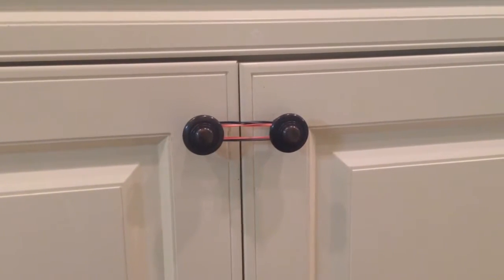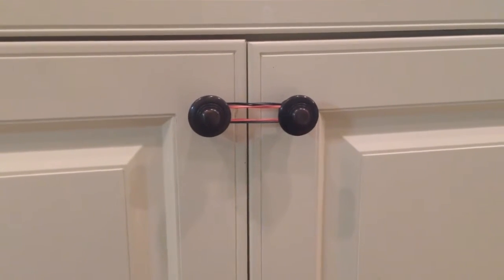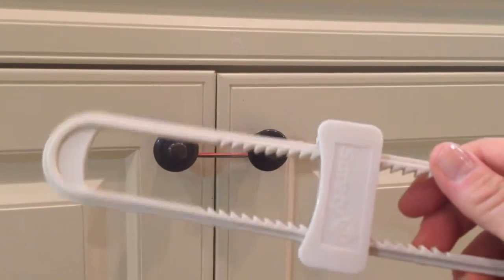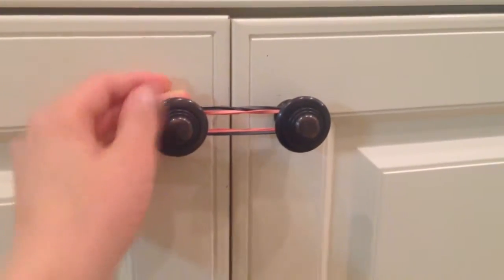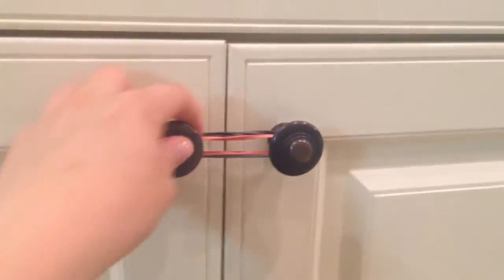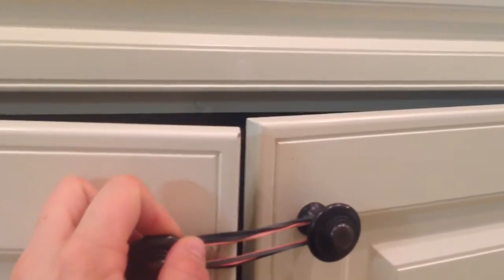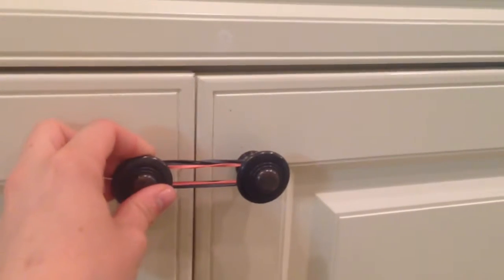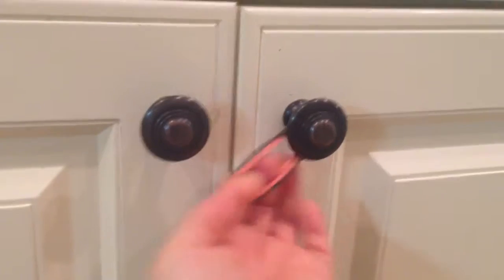CABINET LOCK QUICK FIX!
Watch for a quick, temporary solution to help protect your side by side cabinets until you go out and get the real thing.